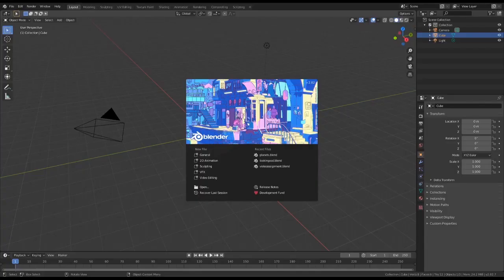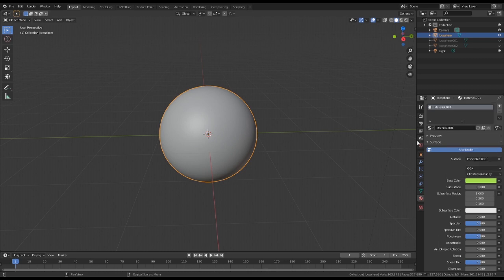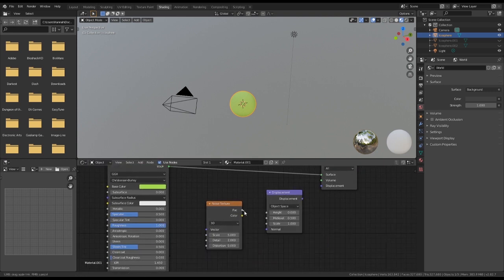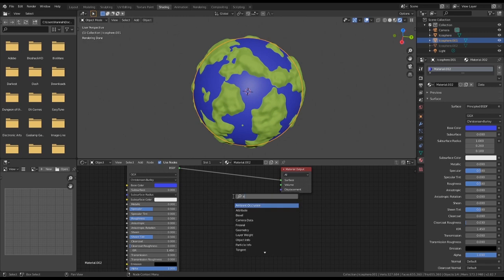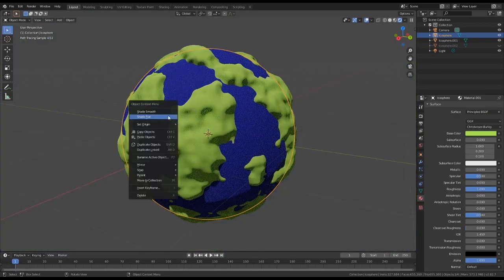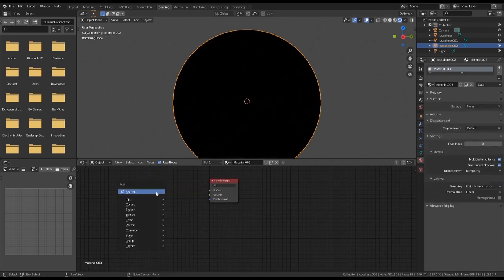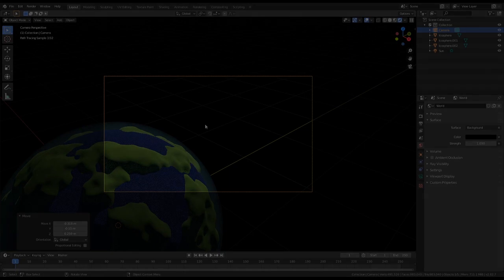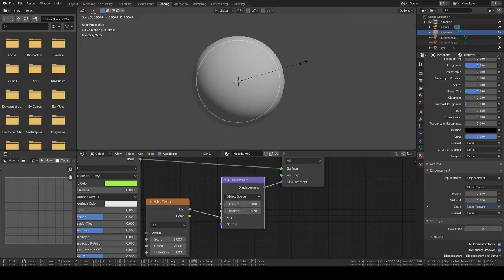Procedural Procrastination Planets - Blender "Tutorial"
Let me know any ways to improve the tutorial!

If you made something with this tutorial, send me a pic on twitter!

-- TIME STAMPS --

0:00 - Introduction
0:22 - Set Up
0:35 - Making The Land
0:58 - Making The Water
1:23 - Making The Atmosphere
1:45 - Ideas For Different Planets

-- PROMOTION --

Don't Expect Much™

Thanks.